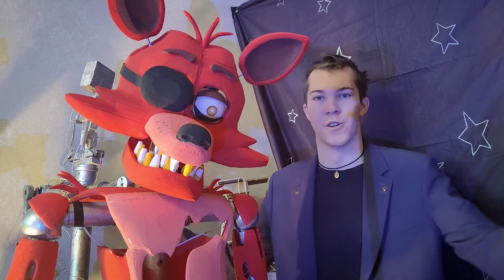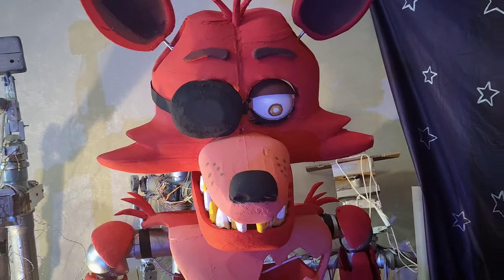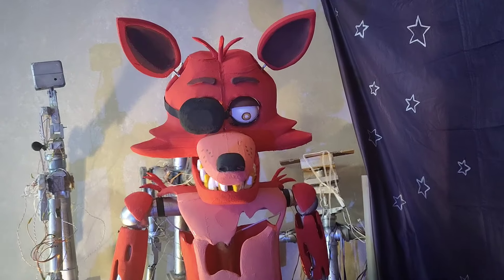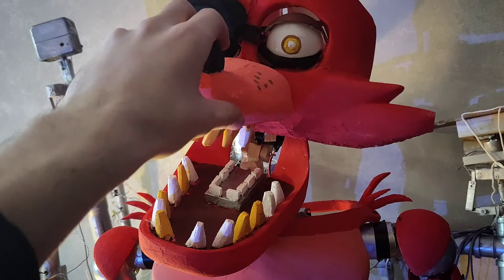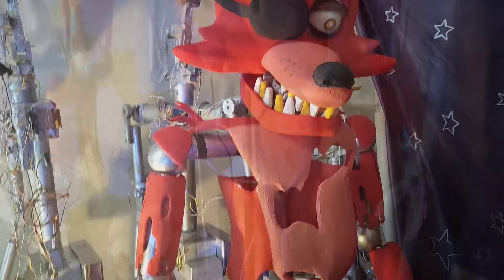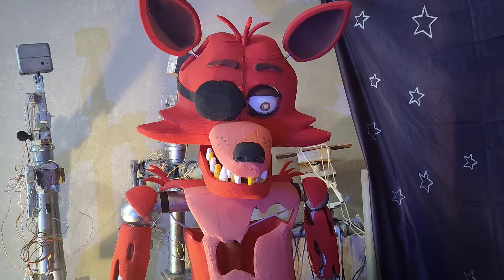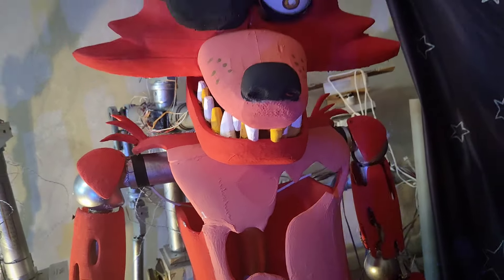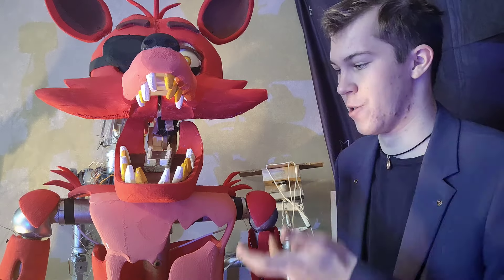Building Life-Sized Foxy (FNAF)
We're rebuilding this fox for the 4th time on this channel... Guess I need to move on to other projects and leave this guy alone lol